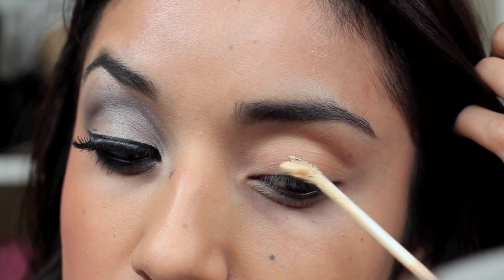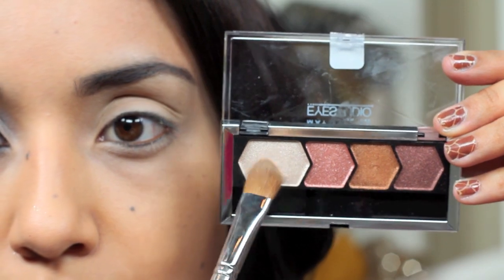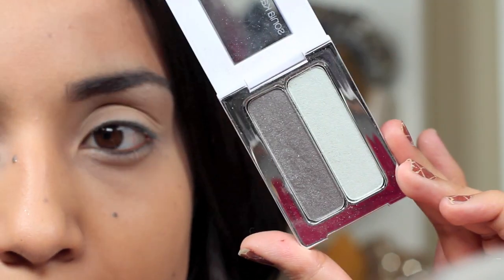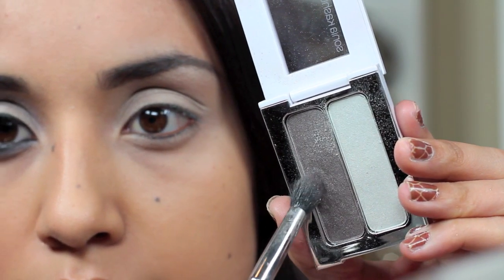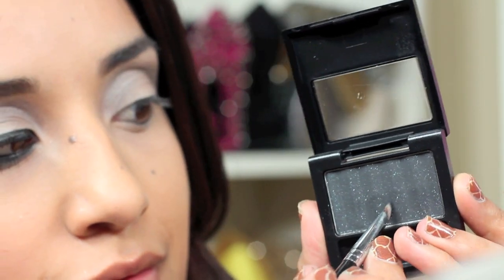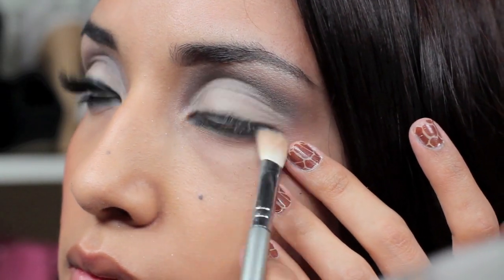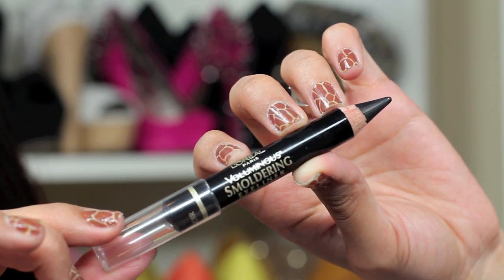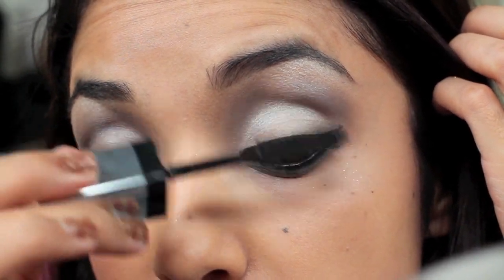Amanda Seyfried Glamour Magazine Tutorial